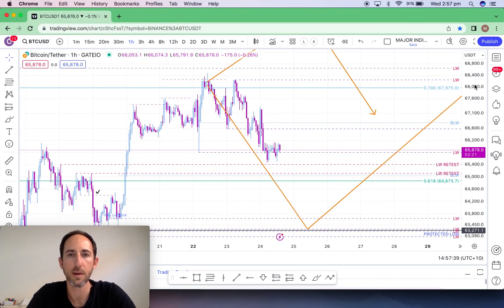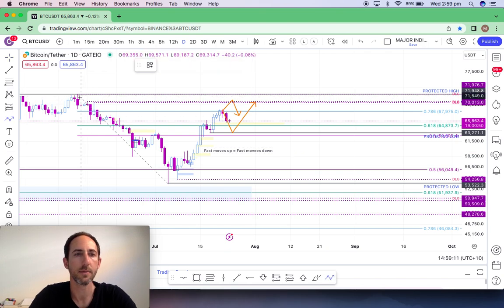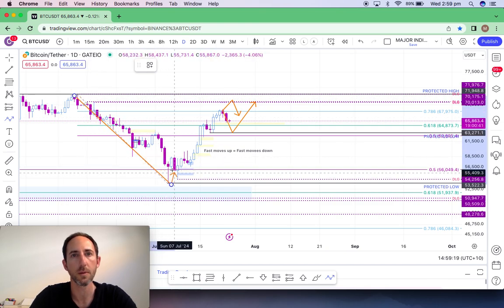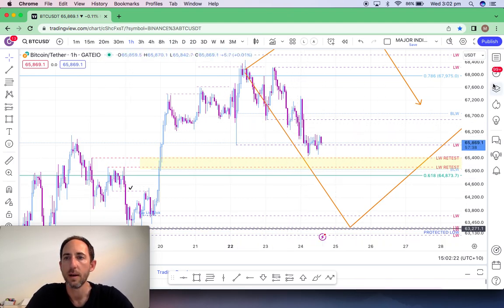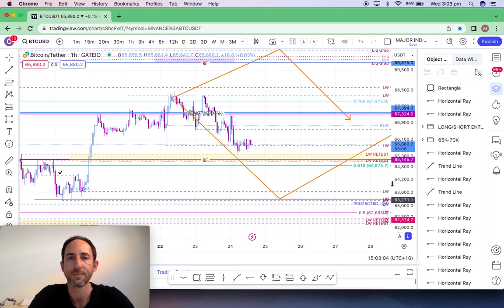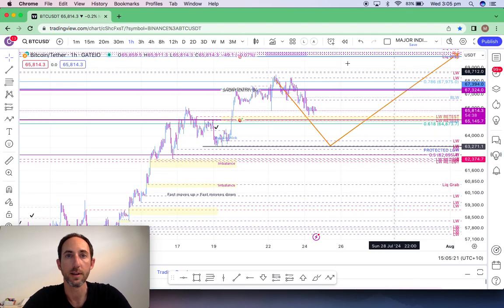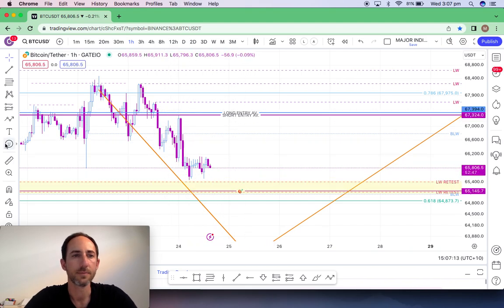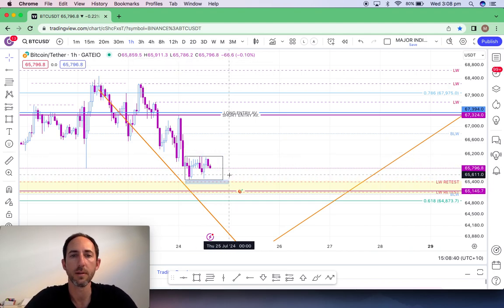We Are in a Pullback Bitcoin Analysis Wednesday 24th July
Risk of Trading: Trading, especially in cryptocurrencies, involves significant risk. Historically, most traders experience net losses over time.
No Mirror Trading: Do not attempt to copy my trades or those of others. Mirror trading is highly risky (refer to point 4).
Trading Risks: Strategies such as buying low and selling high, or vice versa, can still lead to losses. Position sizing, Risk management, time frames and market exposure all affect your potential profitability. Always validate your strategies using a simulator before engaging in real-money trading.